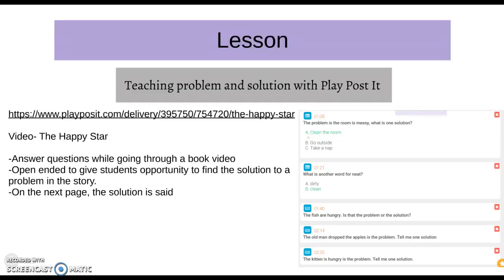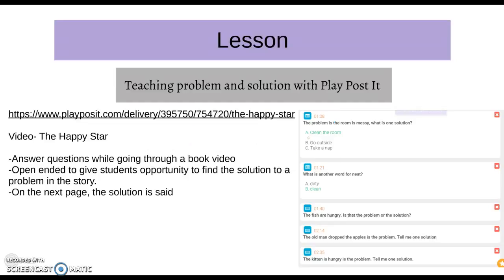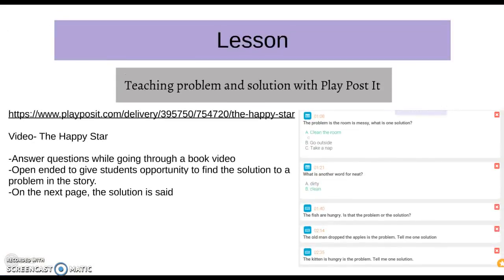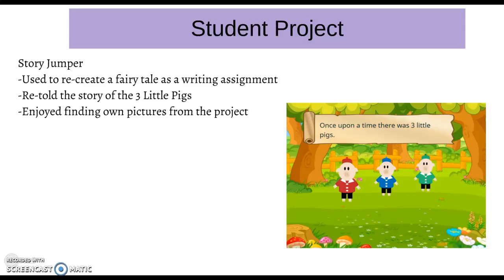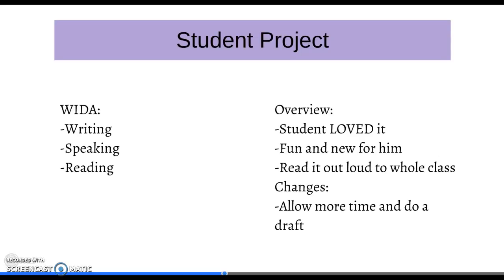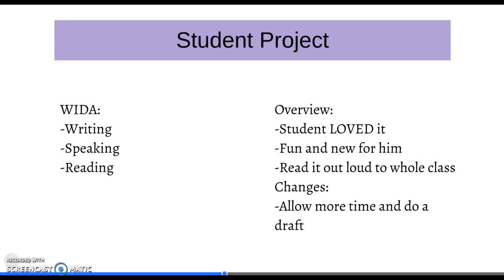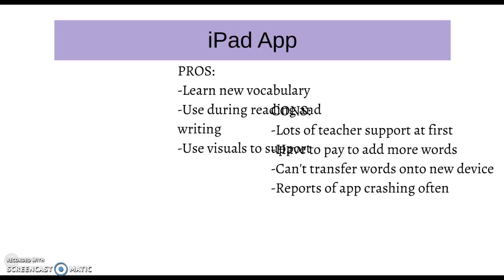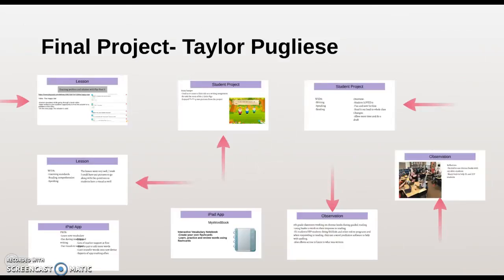Final Project Taylor Pugliese